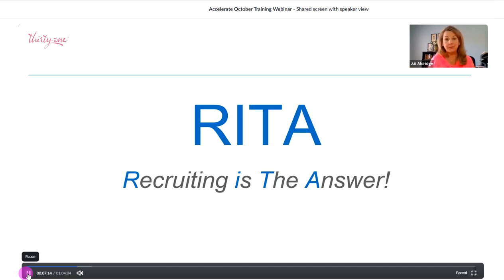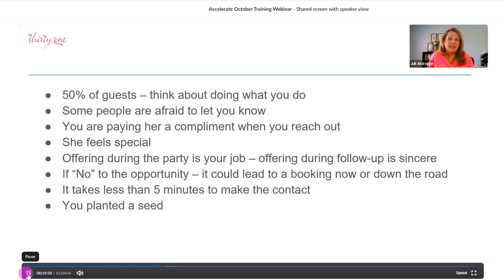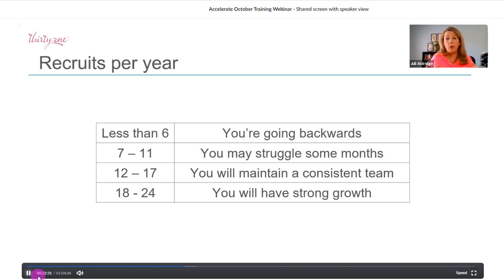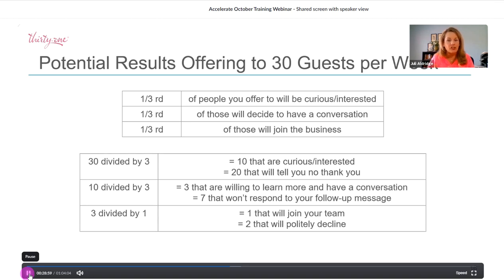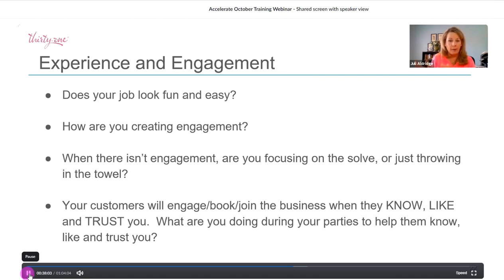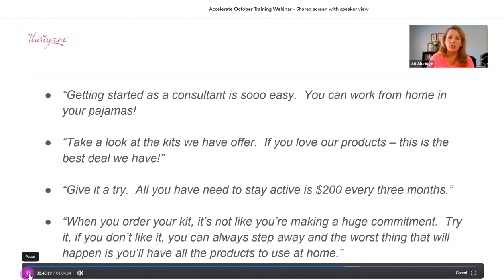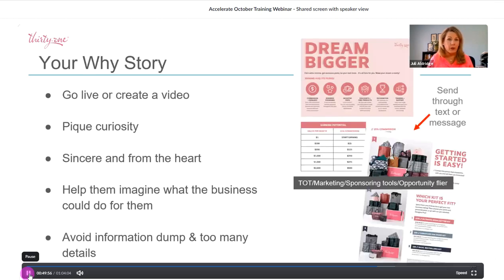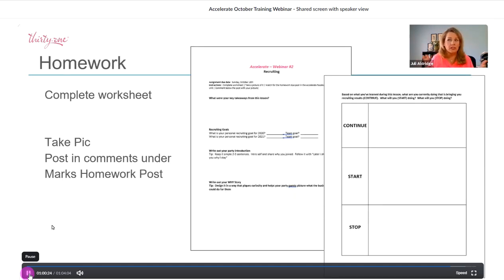Accelerate Training #2 October '20